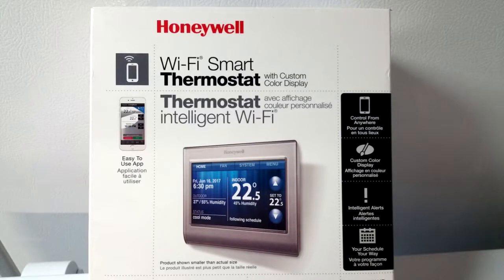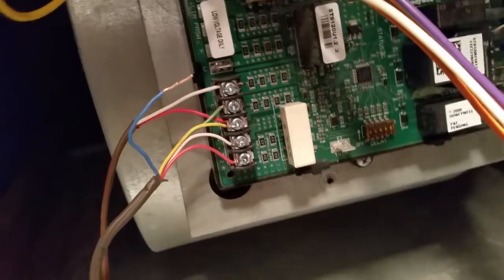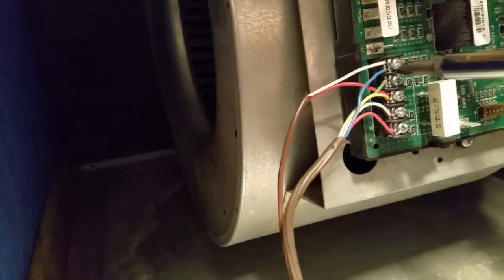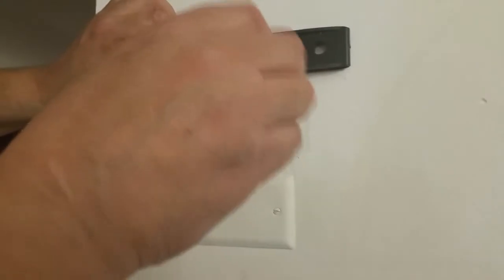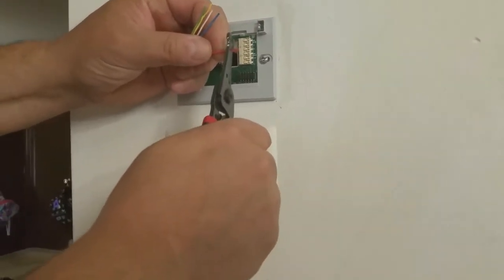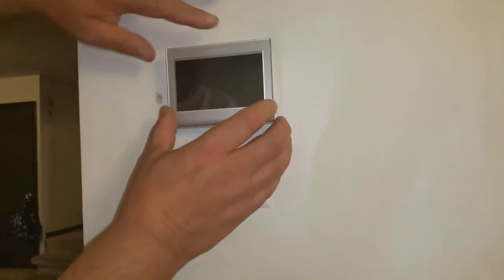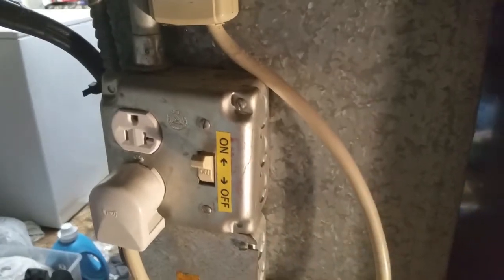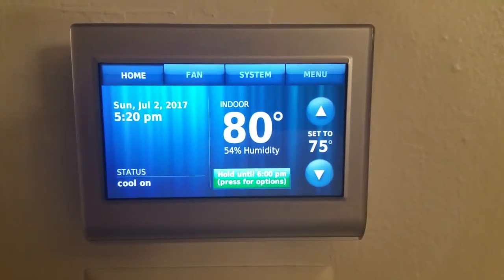Honeywell WiFi Thermostat installation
This instructional video is about how to install this
Honeywell Wifi model : RTH9580 Thermostat
This smart thermostat needs a C  wire which means it needs this wire to supply the thermostat with 24V power to run it, No batteries needed for this thermostat
First thing you need to check: ( before you do anything turn the power off to your heating/cooling system )

1- Make sure your Control board has the terminal C available
2-  Make sure you have extra wire that is not used running from Thermostat  to Control board most setup do have and mostly blue color if not you have to install one
3-  you need to connect this extra wire to C Terminal in the control board
4-  Disassemble the old thermostat make sure the colors of the wires on   each terminal matches the colors on the control board terminals Take a picture to make sure.
5- if the old setup has a jumper on the RC Terminal and the RH Terminal this thermostat already has one but its on its own so leave it alone. If there is no jumper on the old setup and you have RC and RH wires connected then remove the jumper and connect as before.
6-  Install the base of the Wifi thermostat and connect the wires to each    terminal just like the old one and connect the C wire you just added to the control board and to the C  terminal on thermostat.
7-  Install the thermostat on the base securely and turn the power on to the system.